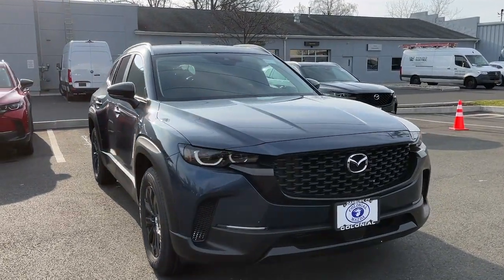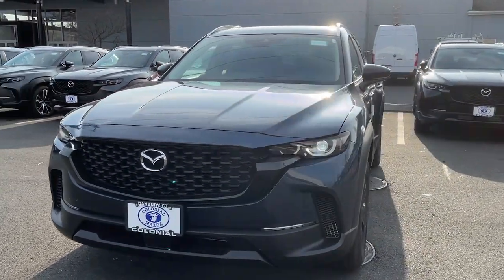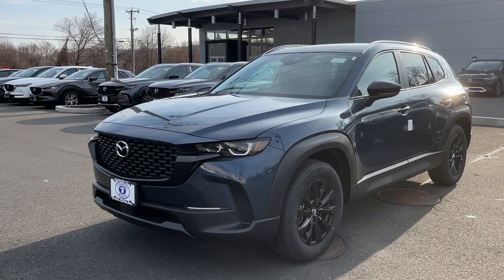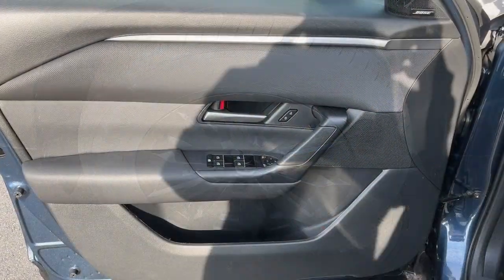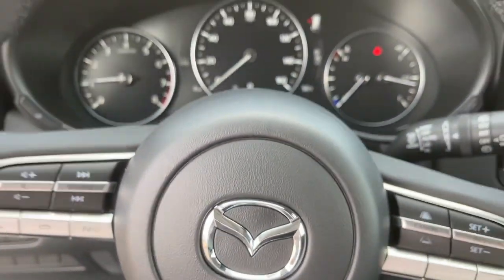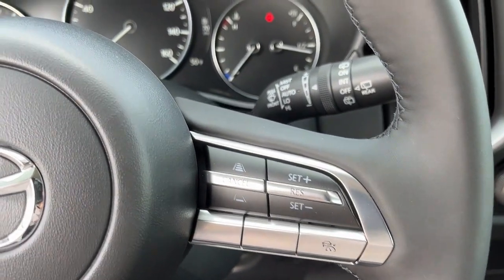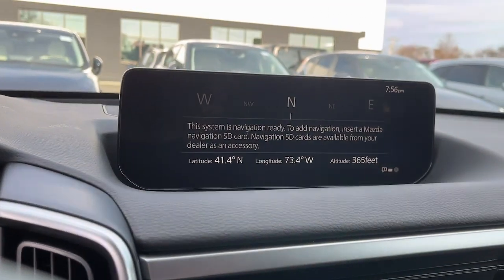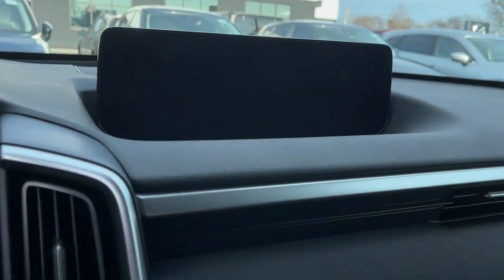2024 Mazda CX-50 Brookfield, Ridgefield, New Milford, New Fairfield, Danbury, CT M14215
Ingot Blue Metallic New 2024 Mazda CX-50 2.5 S Premium Package available in Danbury, Connecticut at Colonial Mazda. Servicing the Brookfield, Ridgefield, New Milford, New Fairfield, CT area.
2024 Mazda CX-50 2.5 S Premium Package - Stock#: M14215

Colonial Mazda
100 Federal Rd,

Ingot Blue Metallic 2024 Mazda CX-50 2.5 S Premium Package AWD 6-Speed Automatic SKYACTIV 2.5L 4-Cylinder DOHC 16V/br/br24/30 City/Highway MPG